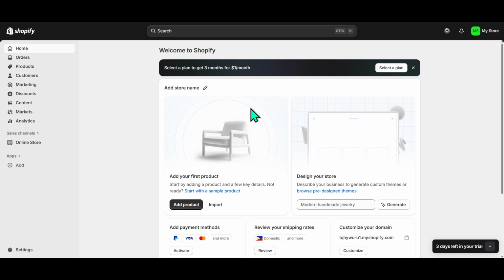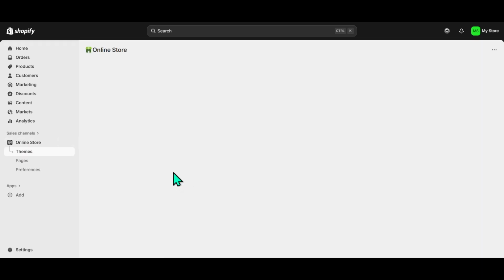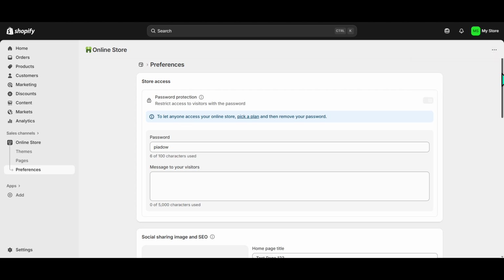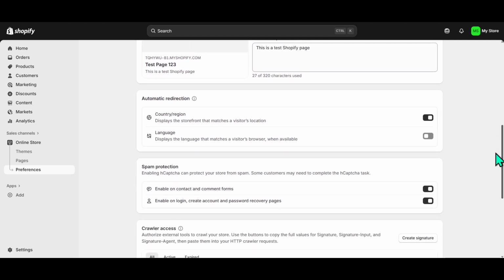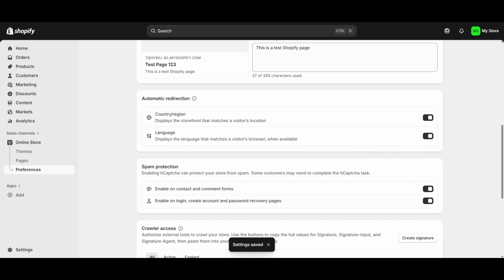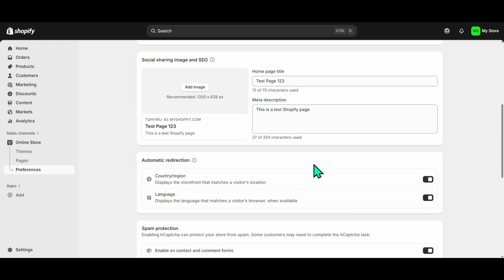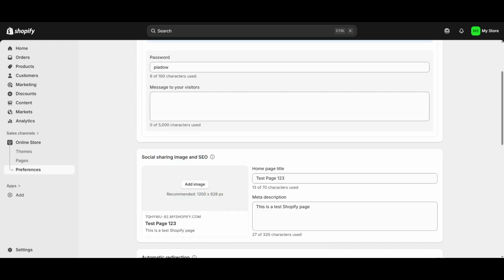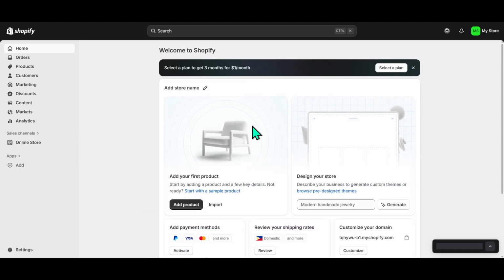How to Turn On Automatic Site Language Redirection in Shopify (2025 Multi-Language Tutorial)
Use my link for 3 months at $1 Learn how to enable automatic site language redirection in Shopify—detect your customers’ browser language and automatically show the right translated version of your store. This 2025 Shopify multi-language tutorial is perfect for international sellers who want to improve user experience and boost global sales.

how to turn on automatic site language redirection shopify 2025, enable auto language detection shopify, multi language shopify store tutorial, shopify translate and adapt auto redirect setup, show correct language based on customer browser, ecommerce localization shopify 2025 tutorial, global shopify store language redirection setup, shopify multi language settings tutorial, auto detect and redirect language shopify guide, translate and adapt app shopify automatic language switch